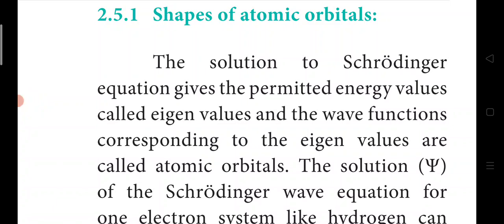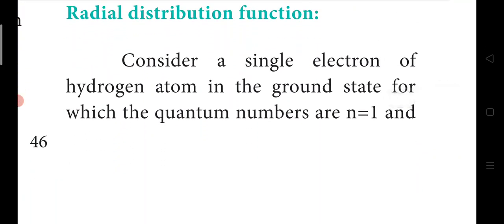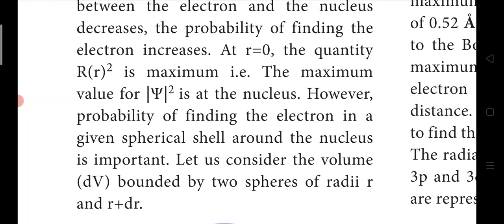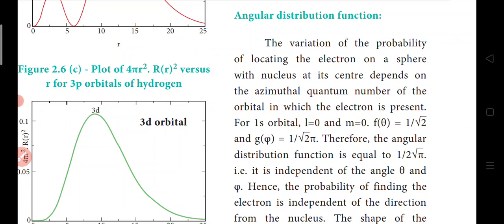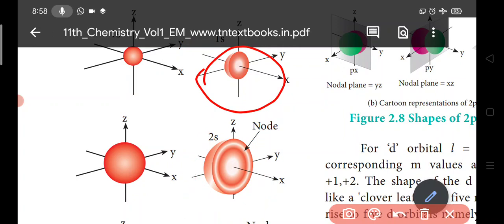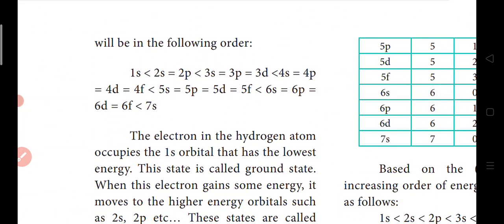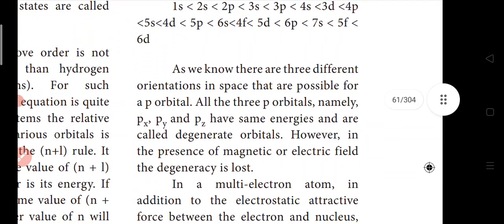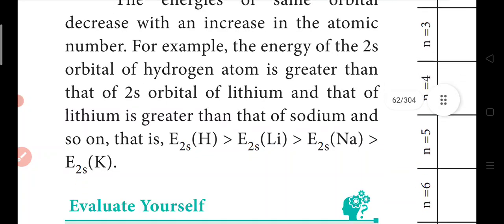STD 11 Chemistry Unit 2 Quantum mechanical model of an atom Part 3